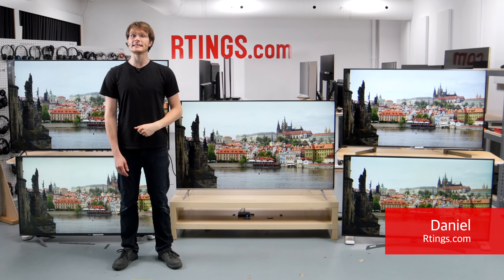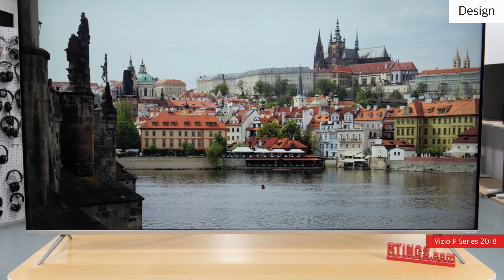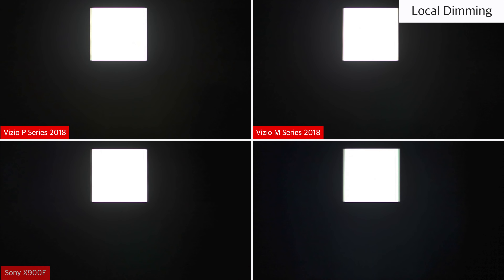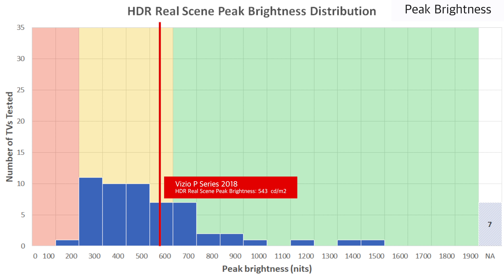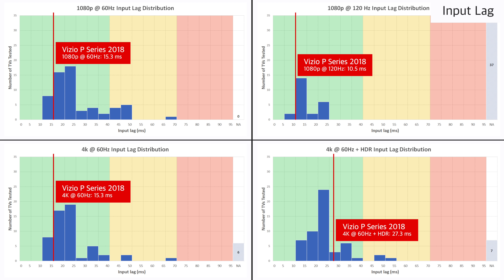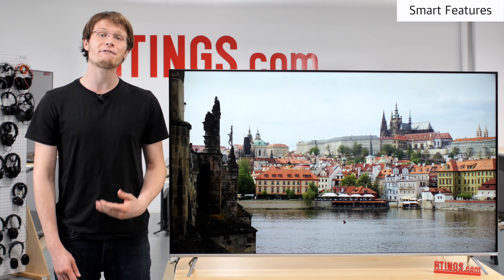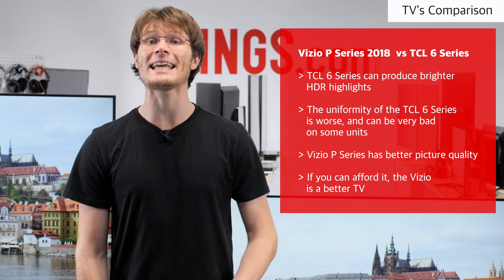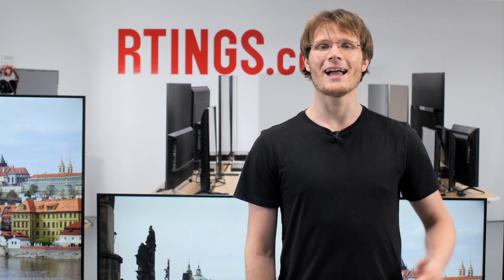Vizio P Series 2018 Review - RTINGS.com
Hands-on review of the Vizio P Series 2018 HDR TV

The Vizio P Series 2018 is great 4k TV with some more advanced features like local dimming, a wide color gamut and low input lag.
In this review, we compare it to 4 other popular models.

The P Series has very good picture quality, and the local dimming helps to improve the dark scene performance. It also has a great peak brightness which helps to overcome glare. Input lag is low, especially in the dedicated low input lag HDMI 5. Unfortunately the picture quality degrades when viewed at an angle.

Model tested: 65” (P65-F1)
Should also be valid for the 55” (P55-F1) and 75” (P75-F1).

Design (01:00)
Inputs (01:25)
Thermal (01:58)
Picture Quality (02:06)
Contrast (02:20)
Local Dimming (02:41)
Viewing Angle (03:09)
Reflections (03:29)
Peak Brightness (03:50)
Gray Uniformity (04:14)
Color Volume & Gamut (04:31)
Response Time (04:48)
Image flicker (04:59)
Input Lag (05:27)
Smart Features (06:05)
Sound (06:40)
TVs Comparison (06:54)
Conclusion (09:00)